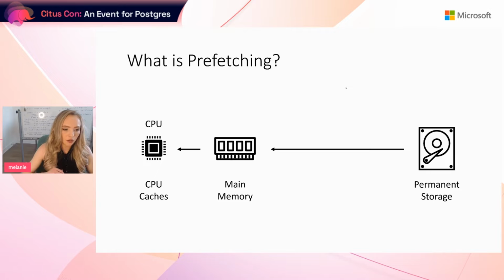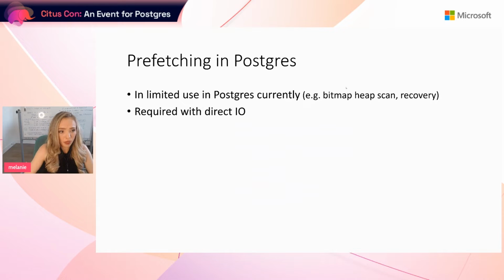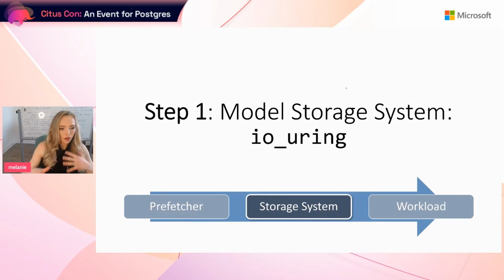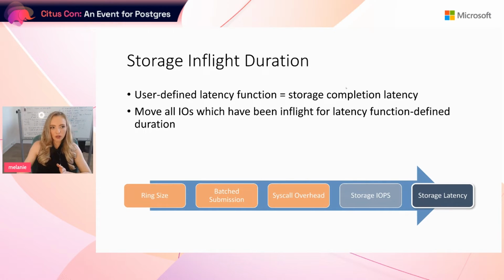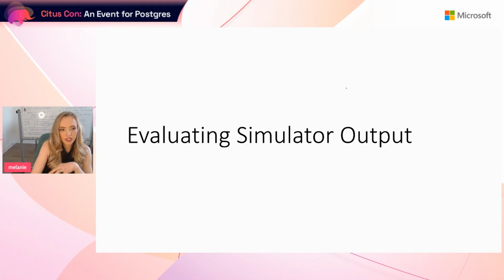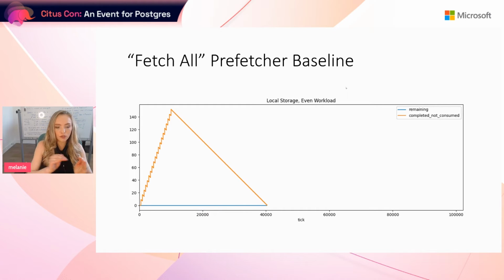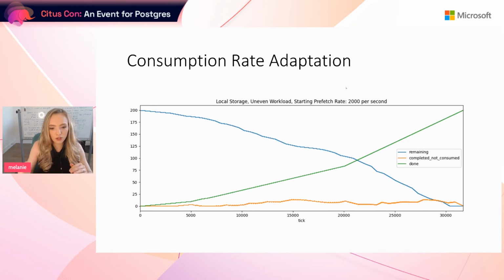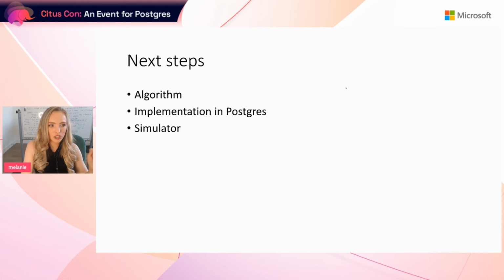Developing IO Prefetching for Postgres | Citus Con: An Event for Postgres 2022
In this video of Melanie Plageman’s talk at Citus Con: An Event for Postgres, learn more about developing and refining an algorithm for prefetching data blocks from the application layer. Data prefetching (often called "readahead") is a necessary component of PostgreSQL's proposed new IO paradigm: direct and asynchronous IO. As of PostgreSQL 14, prefetching is already in use in limited contexts, e.g. bitmap heap scan. But without kernel readahead, Postgres must implement additional prefetching of its own.

Melanie’s talk from the Americas livestream at Citus Con will cover the basics of IO prefetching in PostgreSQL, the prefetching algorithm proposed with the direct and asynchronous IO patch set, and the process of refining a prefetching model.

Melanie Plageman is a Postgres database hacker working on open source at Microsoft. She has worked on the Postgres executor, planner, storage, and statistics subsystems. Most recently she has been hacking on the proposed asynchronous and direct IO patch set. She is passionate about writing maintainable database code and about building developer tools.

► Video bookmarks:
⏩  00:00 Introduction
⏩  00:54 What is prefetching?
⏩  05:11 Prefetching development issues & challenges
⏩  06:24 Advantages of simulation
⏩  14:05 Evaluating prefetching simulation output
⏩  23:21 Algorithm work-in-progress
⏩  24:05 Next steps
⏩  25:24 Q&A with Melanie & Marco